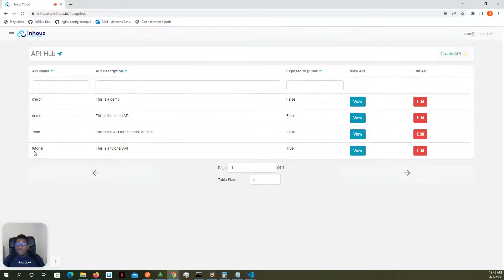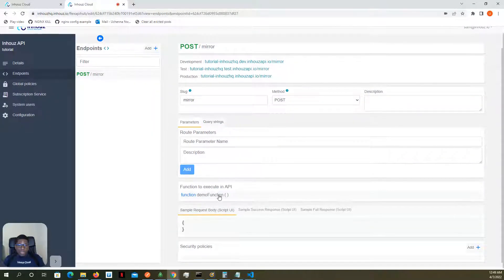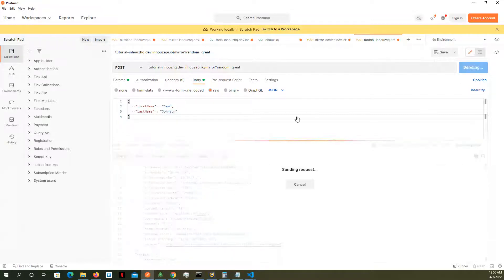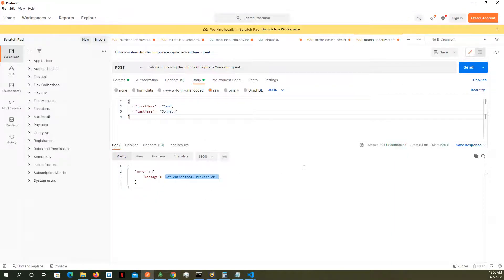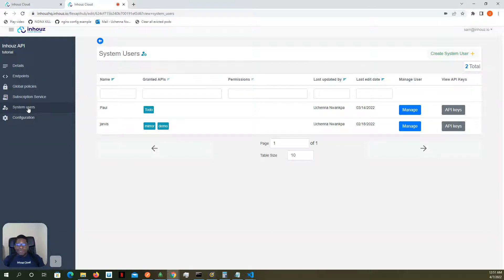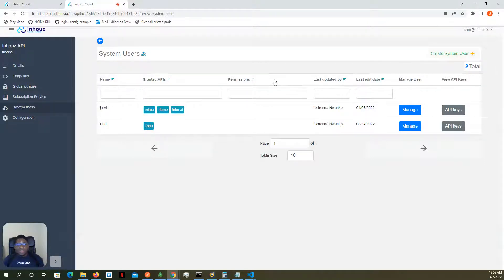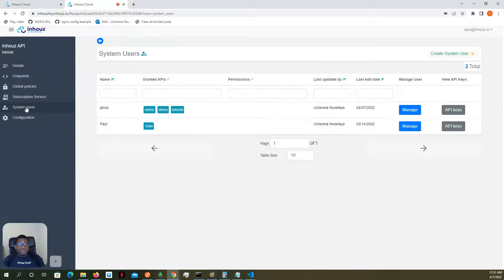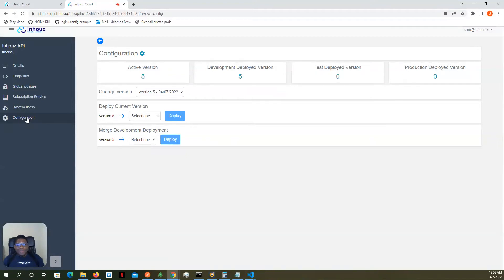Public vs Private APIs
Inhouz Cloud is a no-code platform for building web apps, serverless APIs, and automations. Start for free, no credit card required.

Public APIs are open to the general public while private APIs can only be accessed by authorized users with an API key in the X-API-KEY header.